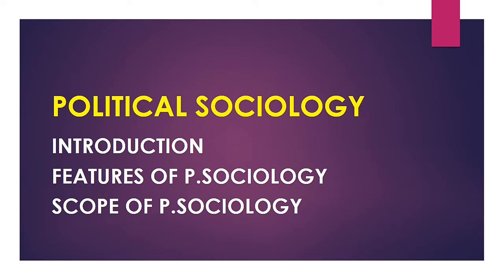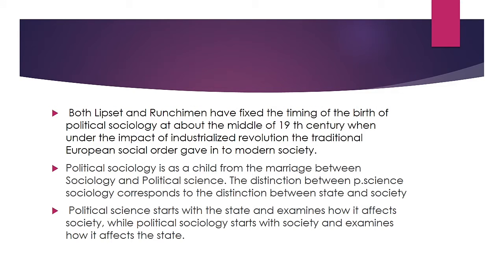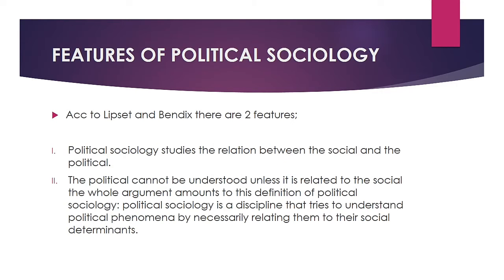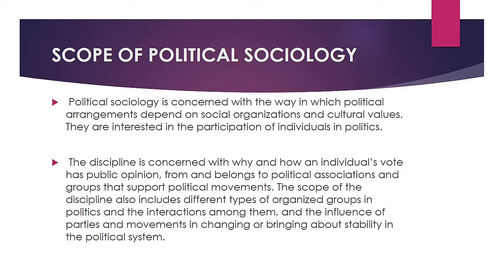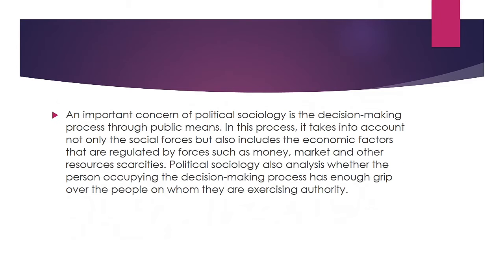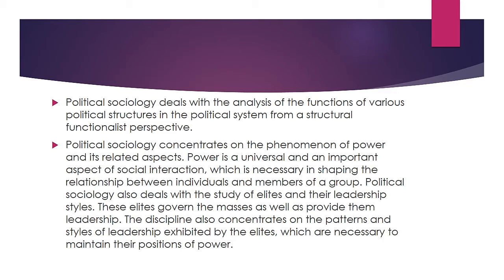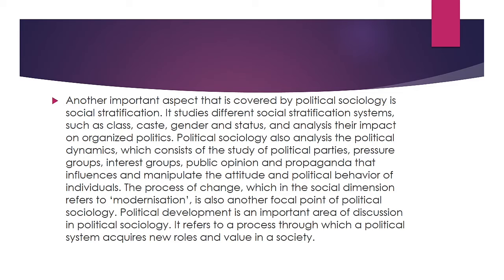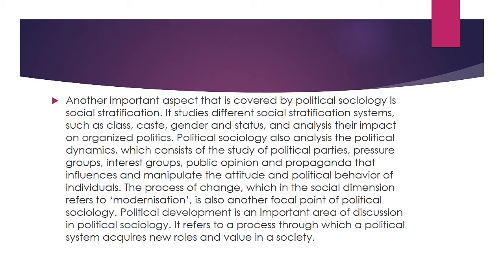INTRO TO POLITICAL SOCIOLOGY / LADY LECTURER /Political Science